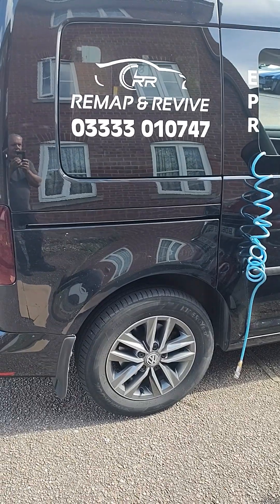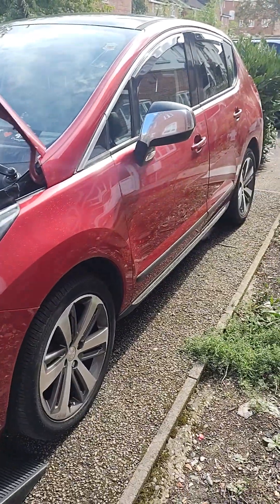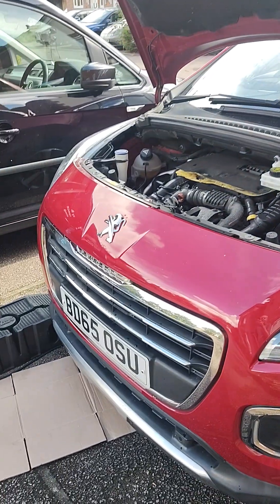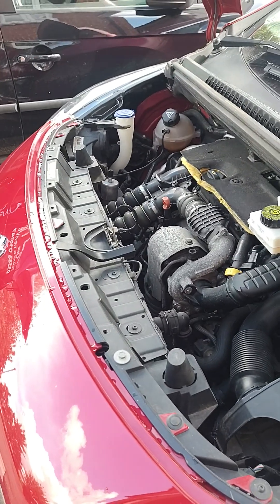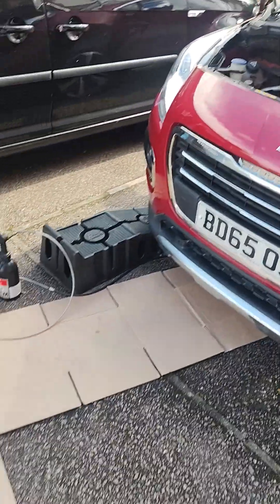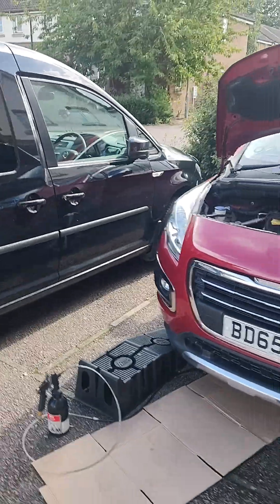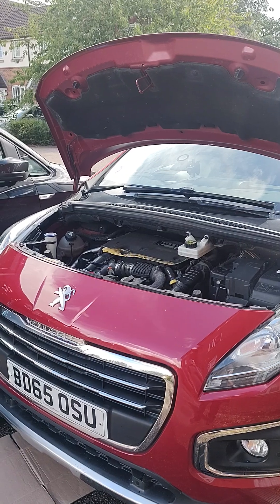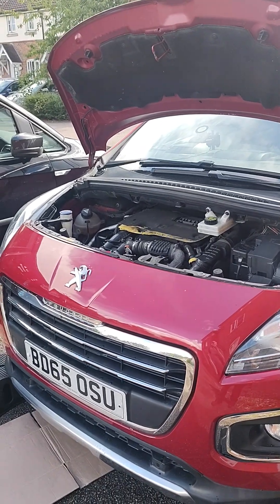Peugeot 3008 Diagnostics & DPF Clean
Peugeot 3008 1.6 HDi Diagnostics and DPF Clean.

Called out to this 2016 82,000 miles,  it's lost power and the Aircon has stopped working.
The aircon issue is a coincidence and a red herring.
Diagnostics showed a non-working radiator cooling fan, and a faulty DPF Pressure Sensor.

We did the clean and got the back pressure down so no damage will be caused to the DPF, EGR or Turbo.
The customer can now get the problems resolved and then the car will be able to regenerate and look after itself again.